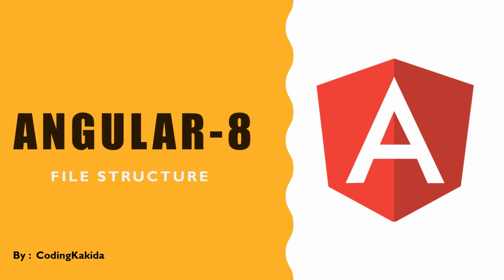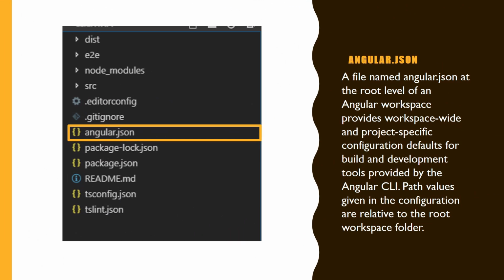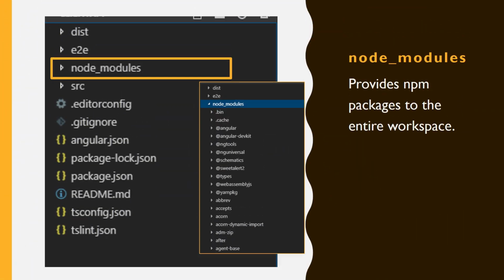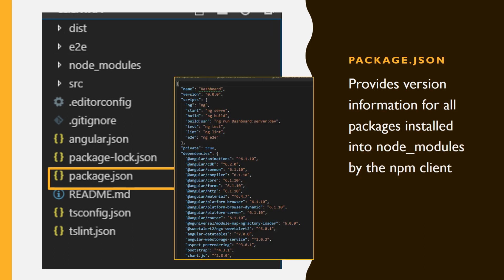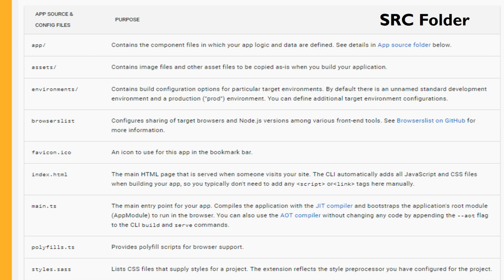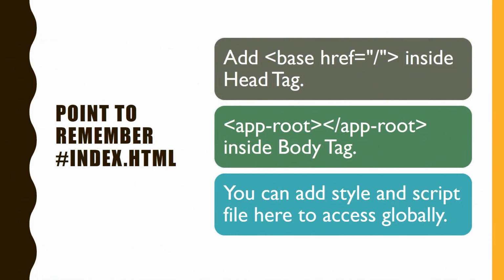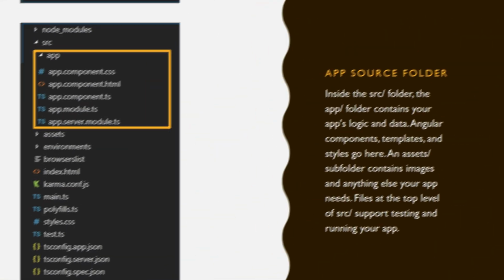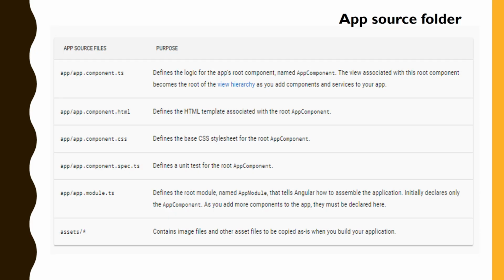Angular 8/7 Project File Structure [CC] | Angular 8 Tutorial | codingkakida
This Video describes the file and folder structure of angular projects.in this video will discuss about file structure of angular that is automatically generated by angular when you create any project because it is very important to know which file and folder are most important to us and what type of changes we can do there to get best output.
I have explained :
Angular.json and it property
src Folder
main.ts
module.ts
index.html
App Folder
Assets
node module
routing
Component
Package
etc

✅ My Youtube Gears / devices & equipements :
📷 My Primary Camera
📱 My Secondary Camera/Phone
👉 Primary Tripod
👉 Secondary Tripod
✳ Green Screen